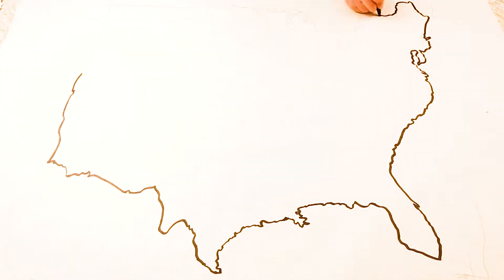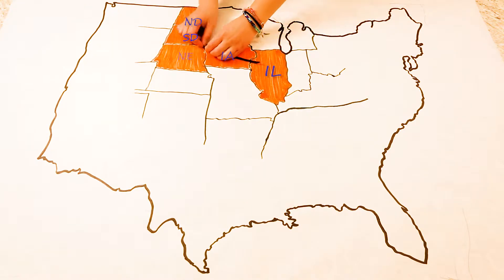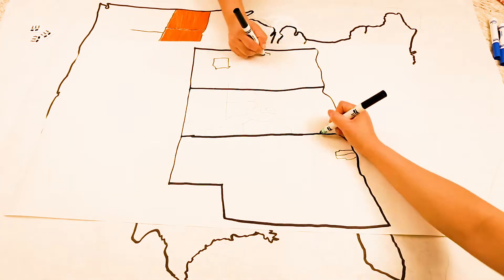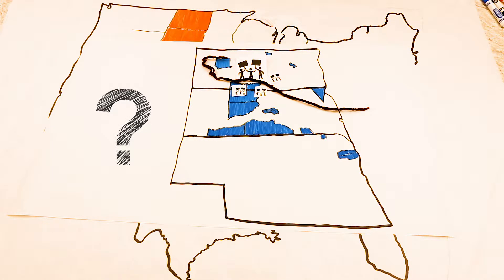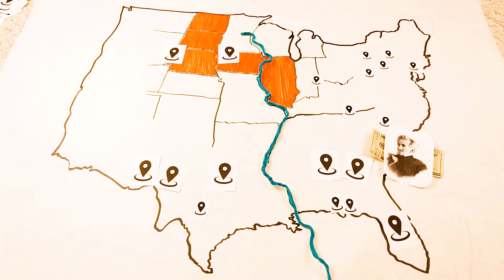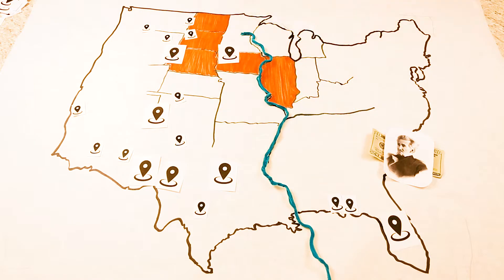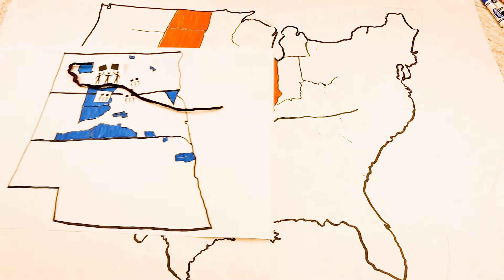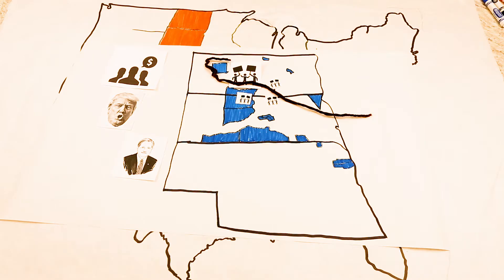No DAPL intro